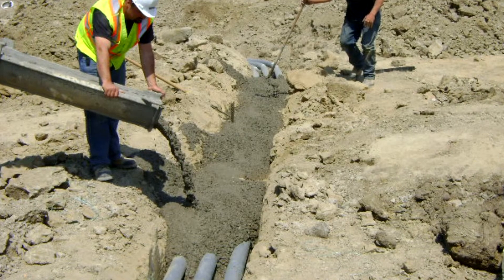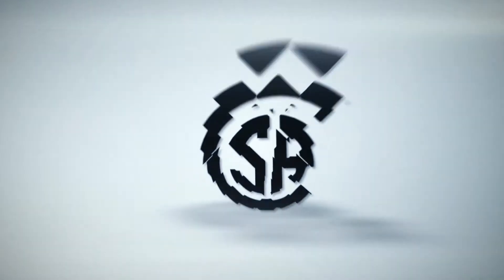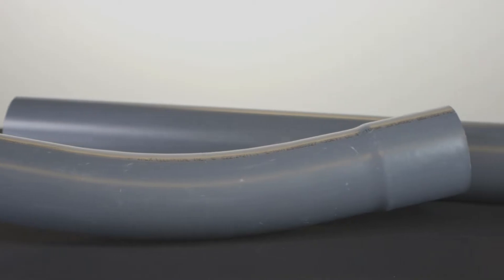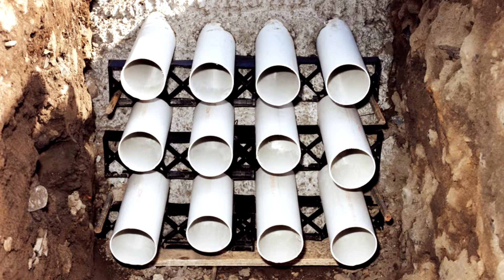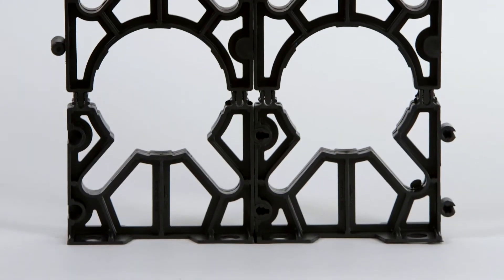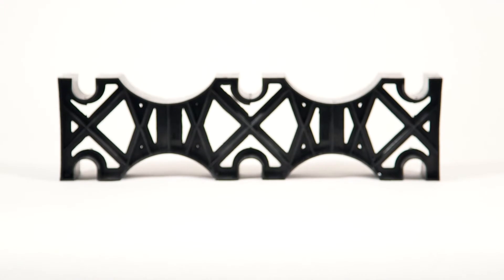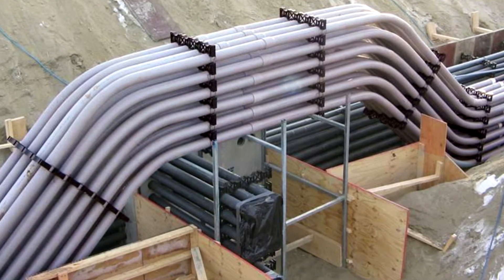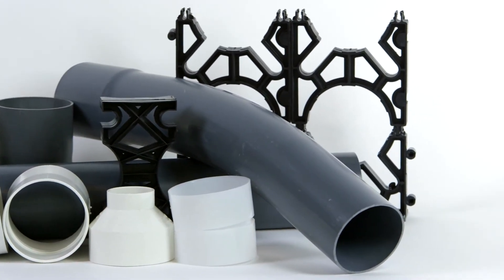Super Duct DBII Pipe & Fittings - Underground power and communications duct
Super Duct is recognized by major utilities, contractors and engineering firms as the premier ducting product available on the market. Super Duct is manufactured with a specialized compound, and engineered for high impact and crush strength specifically required by utilities for underground duct. This compound also enhances the friction coefficient of Super Duct.